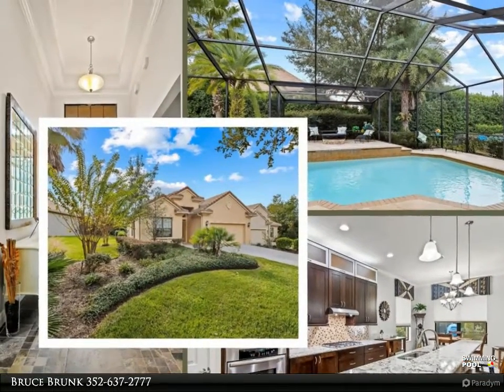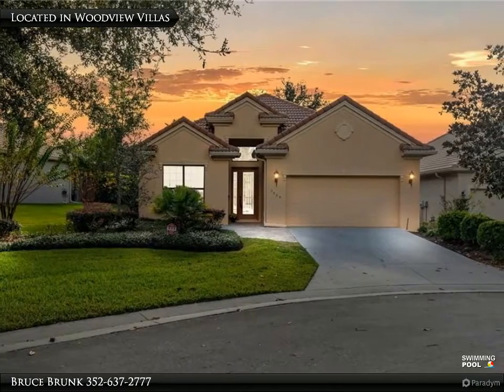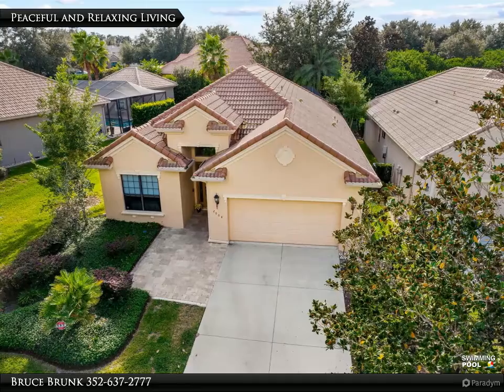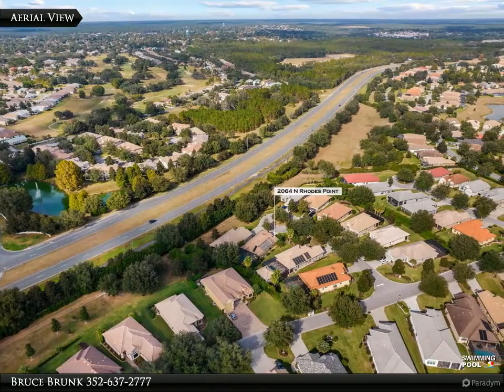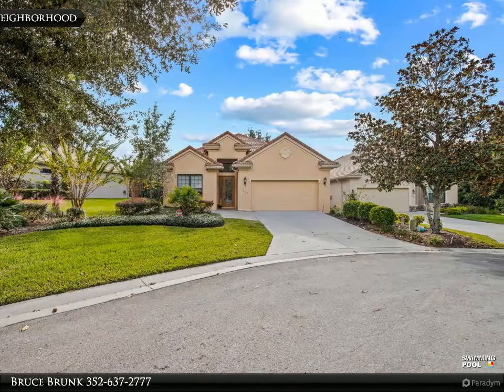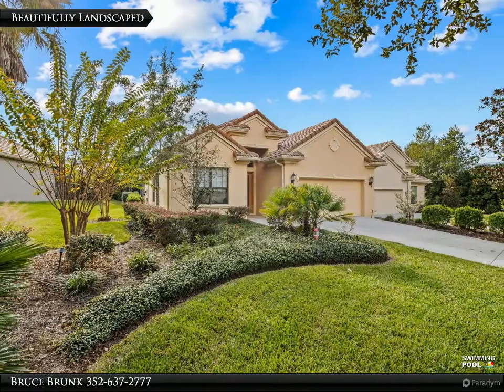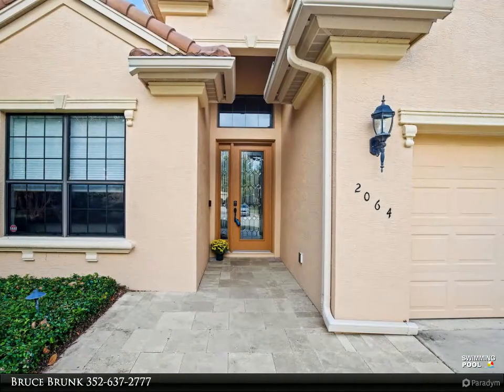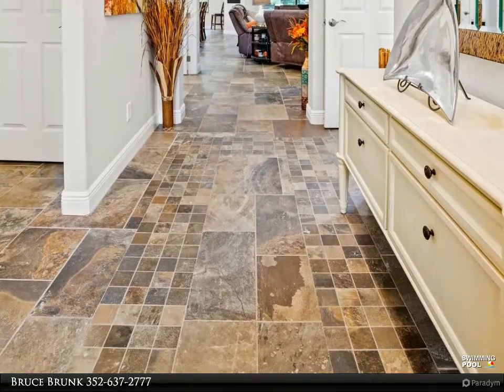Stunning 2/2/2 Terra Vista Pool Home!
STUNNING 2/2/2 TERRA VISTA POOL HOME! This beautiful villa, formally a model, is nestled on a serene cul-de-sac in the amenity rich Westford Villas of Terra Vista. With over 139k in upgrades, the interior finishes exude warmth and modern elegance. The open-concept living area offers a generously sized great room which leads out to your outdoor living space, a dining area, and an upgraded kitchen complete with breakfast bar, gas cooktop, quartz counters, rich espresso custom cabinetry and pantry. You'll appreciate the sleek & sophisticated details throughout the home, and this desired split floor plan will provide your guests with comfort and privacy during their stay. The office/sitting room could be used as a 3rd bedroom (like shown) or a flex space. Enjoy the Florida lifestyle all year long on your travertine tiled lanai, either in your salt water solar-heated pool (26x16) or snuggle up with a good book around your natural gas fire pit during the evenings. This Home is "Carefree" allowing time to enjoy Recreational Amenities and the Social Membership of the Citrus Hills Golf and Country Club, featuring World Class fitness/spa facilities, private Restaurants/Tiki Bar, Active Social Entertainment, Golf, Tennis, Pickle Ball, Volleyball, Dog Park & Bocce Ball. This Home is Impeccably Maintained and Now is a Great Opportunity for you to live easy. Stop Dreaming and Start Living your Dream. Fees include cable/wifi, lawn service, irrigation, roof replacement & exterior home painting. Scheduled your appointment today!

Bruce Brunk
Keller Williams Realty